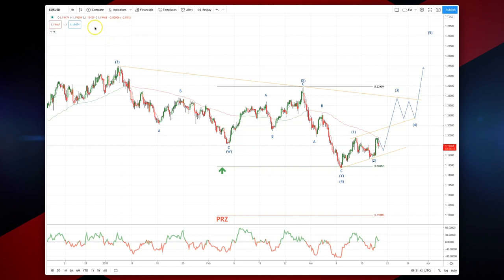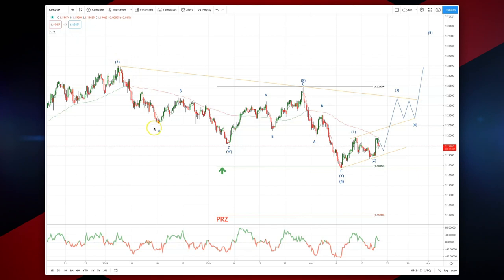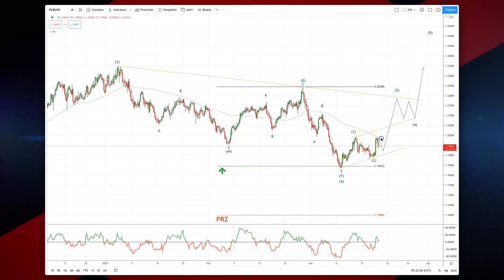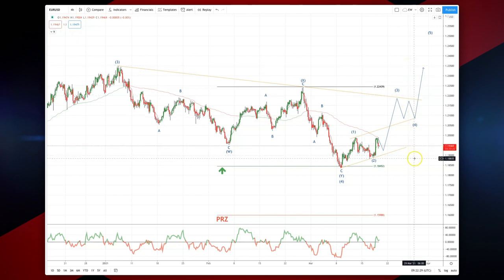Patrick's Elliott Waves - Episode 3: EURUSD